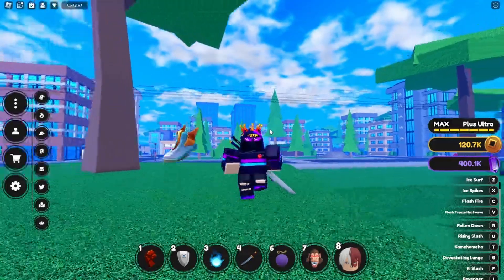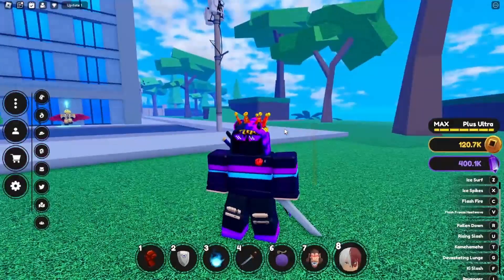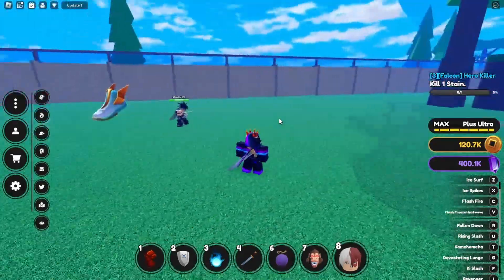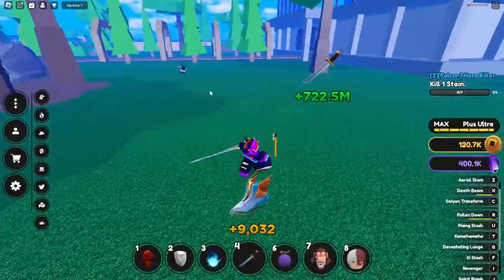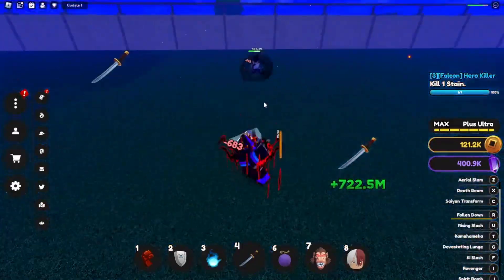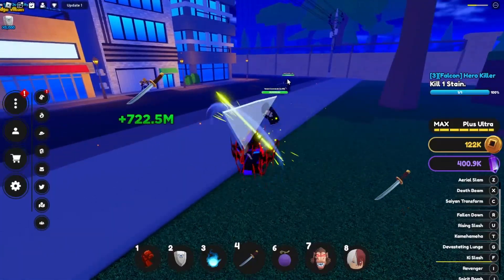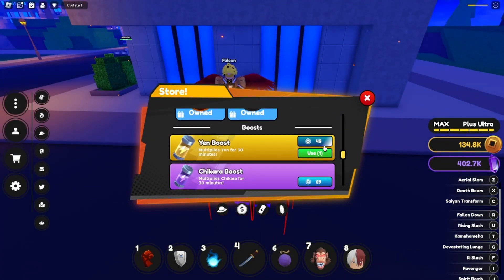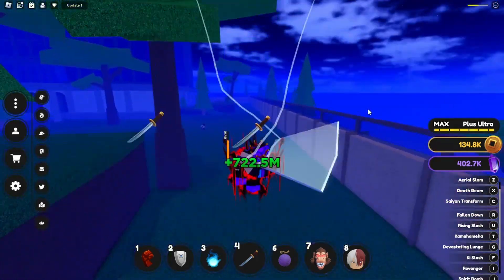*NEW* BEST METHOD TO GET YEN + HOW TO USE THE NEW ERI SHARDS (Anime Fighting Simulator X) *ROBLOX*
In this video I show the best method on yen in update 1 on anime fighting simulator X and the only way to use the item dropped by stain (Eri shards).

💙 SOCIAL MEDIA 💙